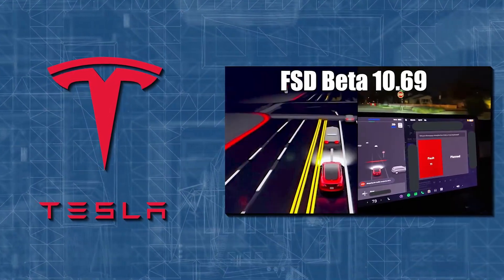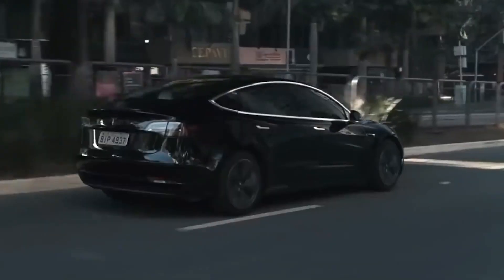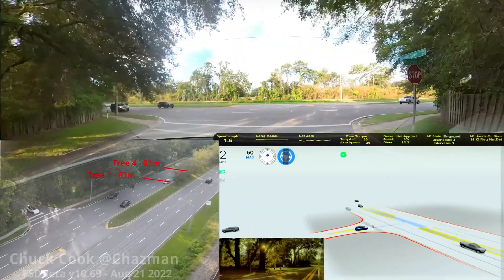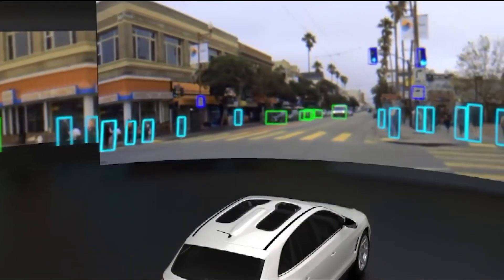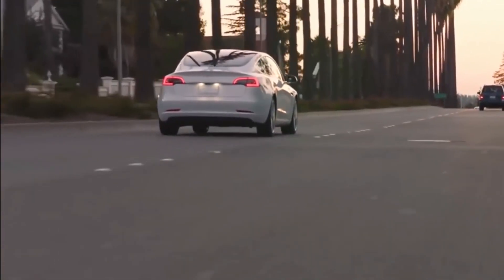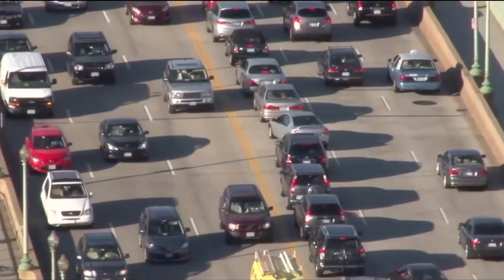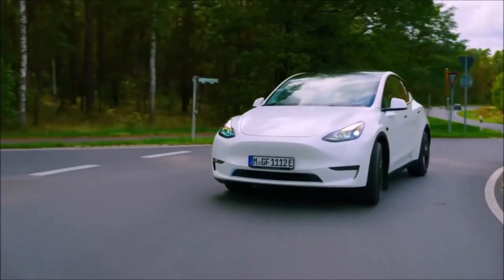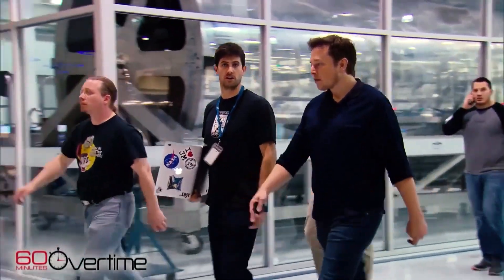Tesla Releases FSD Beta 10.69! Tesla Cars Are NOW CRASH PROOF!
Imagine a world where a car crash is a myth! Tesla is on the verge of making it happen soon.

Tesla's "Full Self-Driving" software, which is presently priced at $12k, will be increased by $3k to $15k on September 5 in North America, corresponding with the widespread release of the 10.69.2 Beta upgrade.

How are these brand-new Tesla cars? Are they crash-proof?

00:33- elon musk
01:24- tesla
02:34- tesla fsd
02:46- fsd
03:21- fsd beta
04:03- tesla fsd beta
04:45- tesla news
05:26- elon
06:07- tesla autopilot
06:09- elon musk tesla
06:40- elonmusk
07:20- fsd tesla